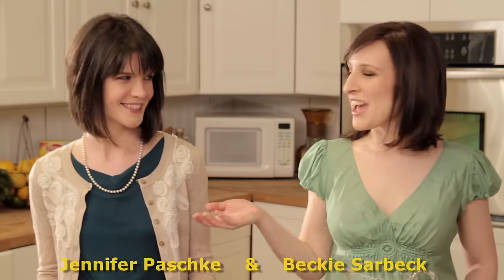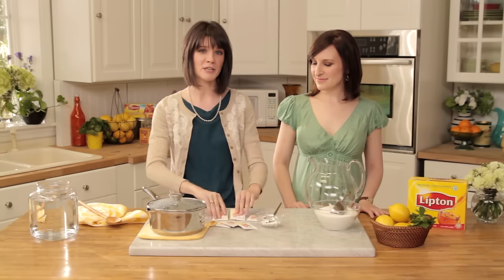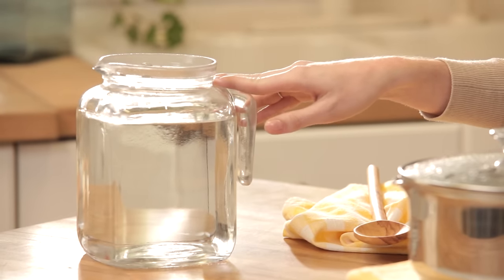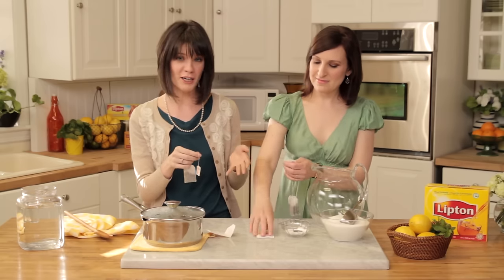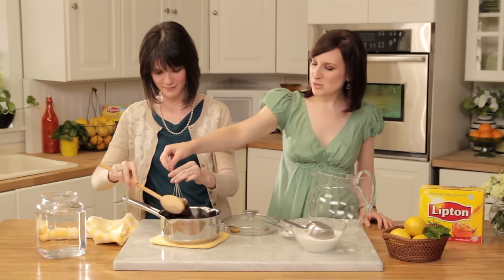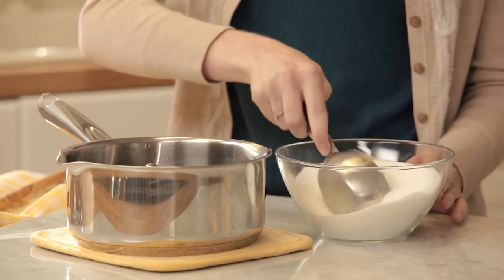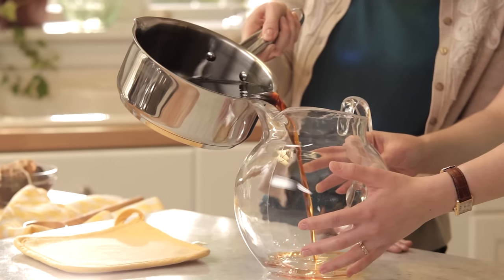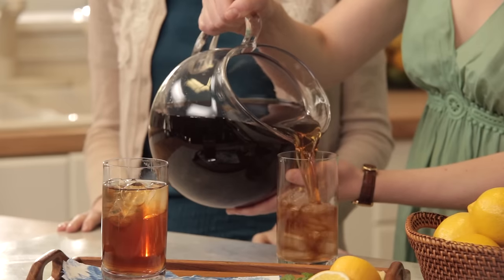Southern Sweet Tea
Learn how to make this LIPTON® Iced Tea recipe for Southern Sweet Tea.